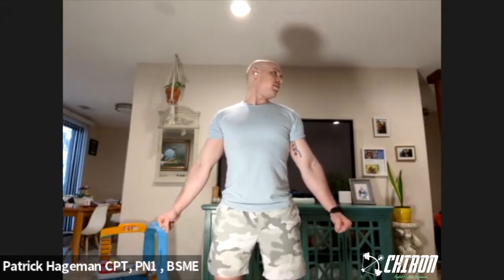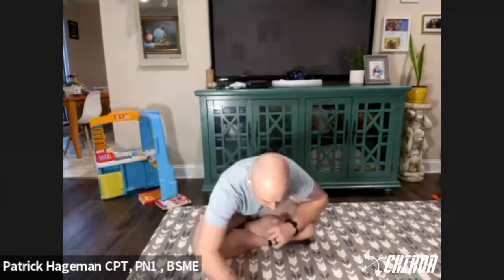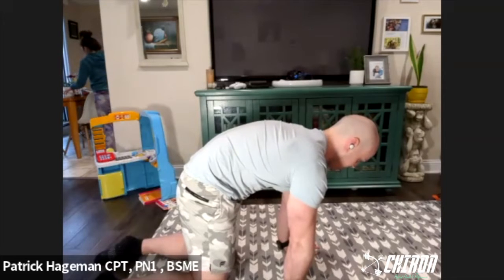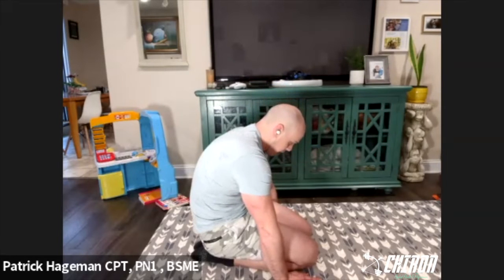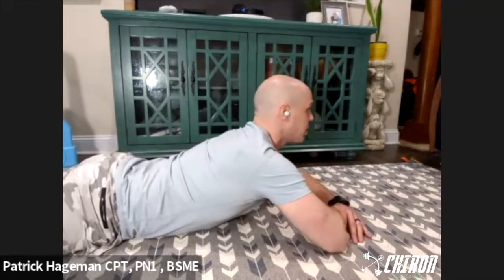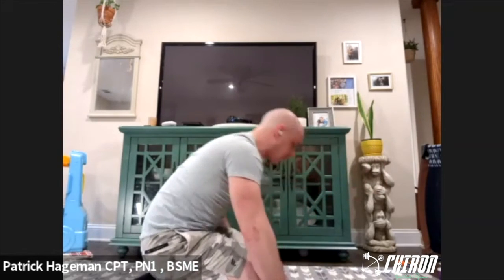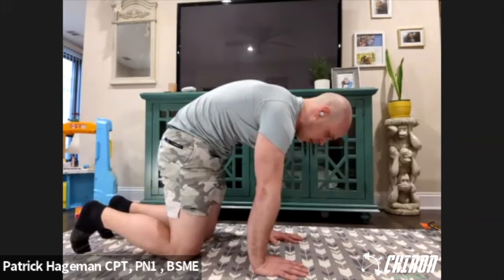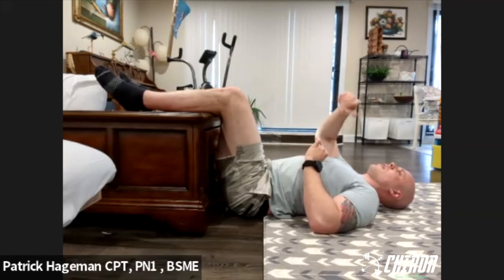Kinstretch Spine Series Week 1 of 5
Week 1 of our Spine Kinstretch Series explores flexion and extension, as well as introduces the process of engaging our postural muscles in stretched and compressed positions.  Extension(Cat) and Flexion (Cow) are the fundamental movements of the spine. Everything is to be performed in a pain free range of motion.

Kinstretch classes are conducted by  a certified professional (Coach Patrick Hageman) Participation in a recorded class without supervision is done so at your own risk. Please consult your physician before beginning any new exercise program.